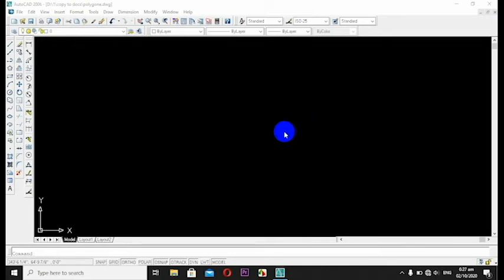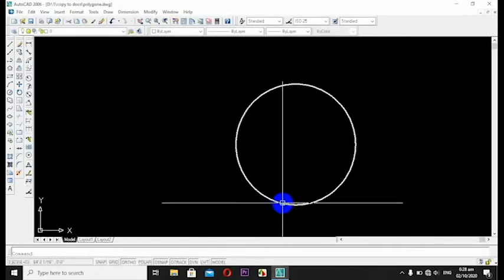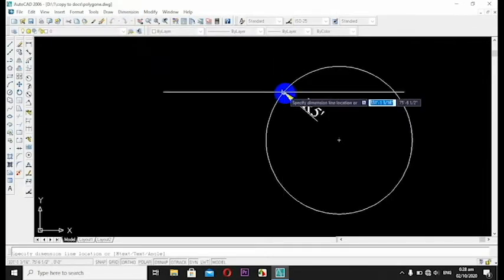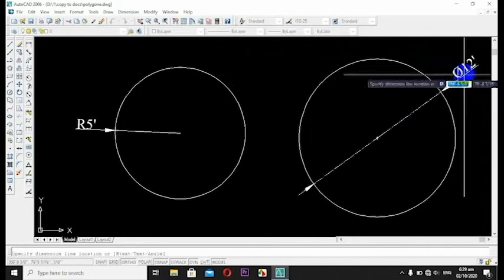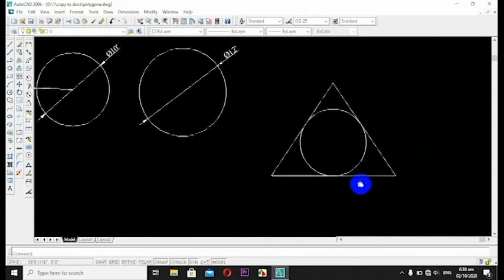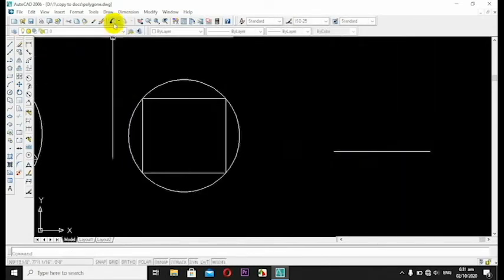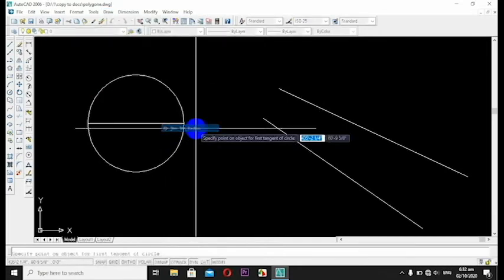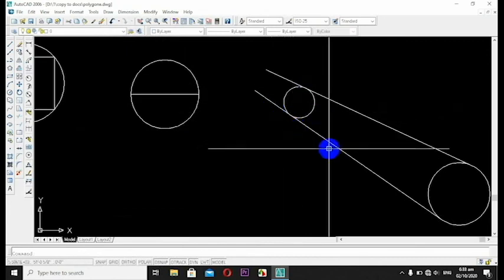How to draw circle in AutoCAD, how to measure Radius and Diameter: 2p, 3p, ttr, tan, tan, tan,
This video will explain the following:
How to draw a circle according to specific radius,
how draw a circle according to specific diameter,
how to draw a circle with three tangent points,
how to draw a circle using two points,
how to draw a circle using three points,
how to draw a circle using tangent tangent radius,
how to measure radius of a circle,
how to measure diameter of a circle,
tan tan tan,
tan tan radius,
2 points,
3 points,
center radius,
center diameter,
c enter,
c ttr,
how to make a circle,
centre radius,
centre diameter,
What is autocad,
autocad tutorial,
how to use autocad,
autocad commands,
dimension menu,
dimension toolbar,
draw menu,
draw toolbar,
How to apply diameter dimension
how to apply radius dimension
how to make a circle on specific radius
how to make a circle on specific diameter
autocad student,
autocad online,
autocad architecture,
autocad software,
autocad lt,
free autocad,
autodesk autocad,
autocad commands,
autodesk,